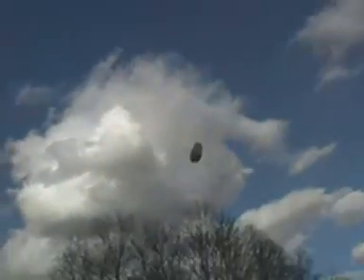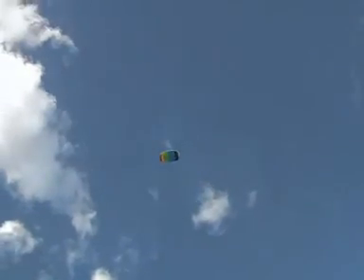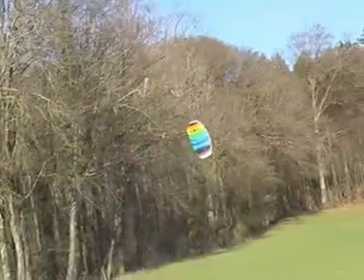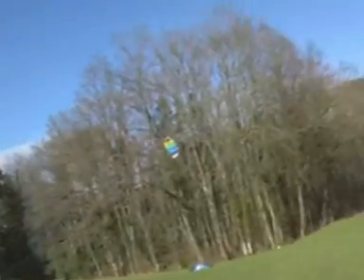Flying a little Kite Foil in Fribourg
A fly Day in Fribourg, A little HQ Symphony Beach 1.3, Sweet